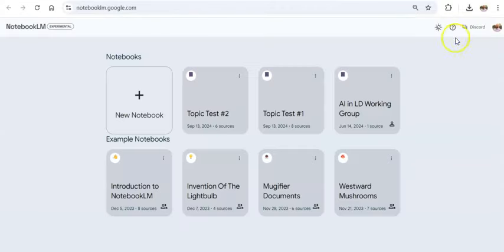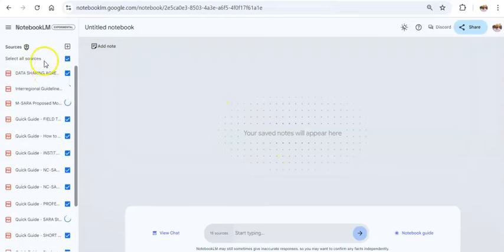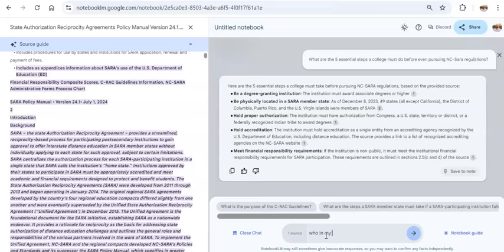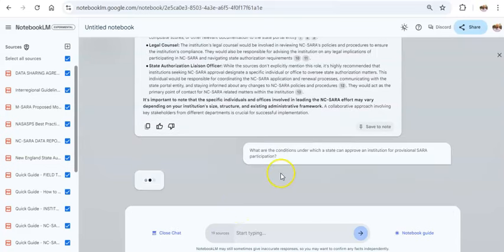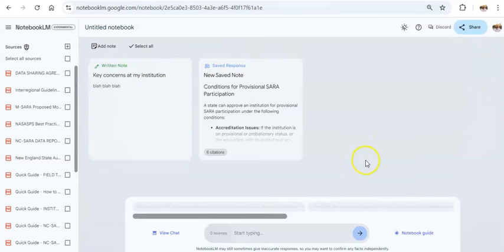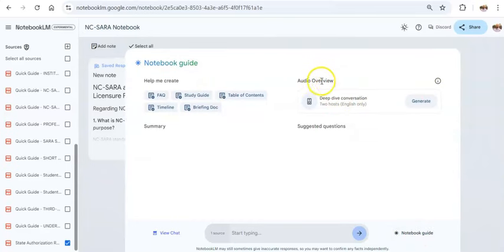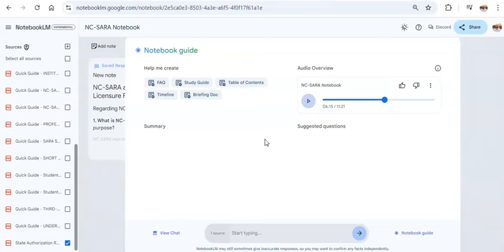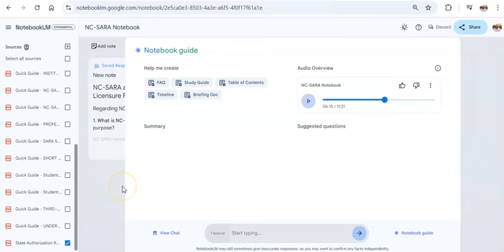An Introduction to Google NotebookLM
This video examines Google NotebookLM's tool and how it might be used in the higher education context.

Google NotebookLM is an AI-powered research assistant designed to enhance learning and productivity. It acts as a virtual collaborator that can analyze and synthesize information from documents you provide, making it particularly useful for academic and research purposes.